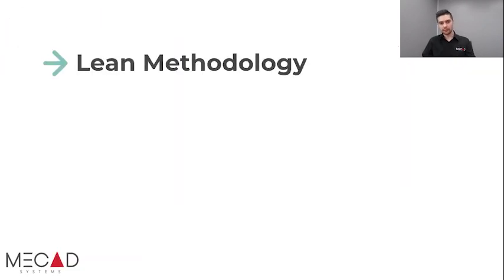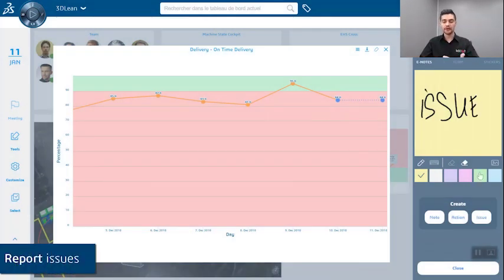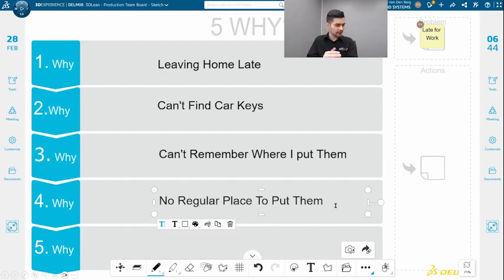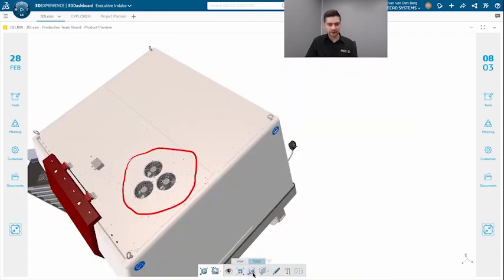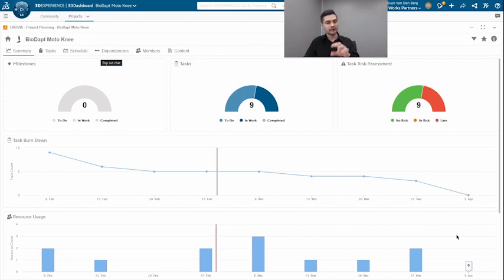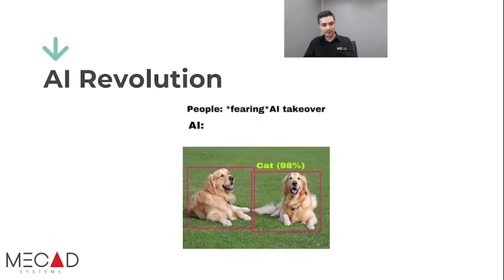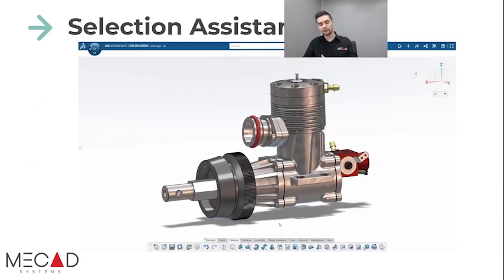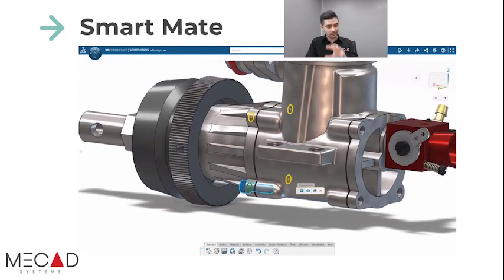How to Manage Your Projects and Increase Efficiency with 3DExperience Platform and Harness AI tools.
How to Manage Projects & Boost Efficiency with 3DEXPERIENCE and AI Tools | MECAD Executive Indaba

Unlock the future of project management with the 3DEXPERIENCE® Platform and learn how to enhance your workflows using AI-powered tools. In this presentation from the MECAD Executive Indaba, Evan van den Berg (MECAD Product Manager and Elite Application Engineer) explores how to optimise your engineering and product development processes.

Discover how to:
✔ Apply Lean Methodology using tools like Lean Team Player and Project Planner
✔ Harness the AI revolution with intelligent features like 3DEXPERIENCE Selection Assistant, Mate Helper, Sketch Helper, and Smart Mate
✔ Collaborate more effectively and manage projects in the cloud for increased agility and speed

Whether you're a design engineer, project manager or product leader, this session will show you how to accelerate decision-making, reduce design errors, and bring products to market faster — all with the power of cloud-based engineering and artificial intelligence.